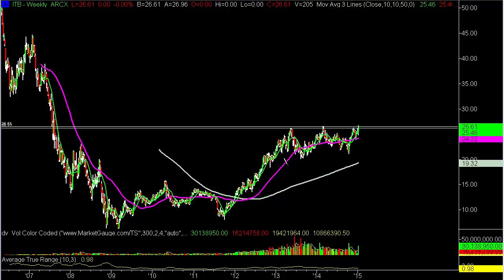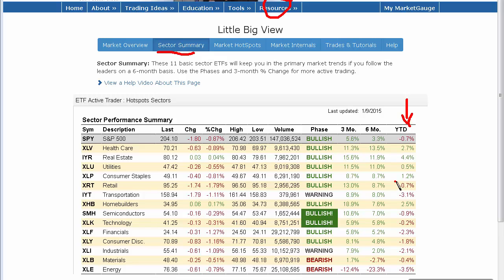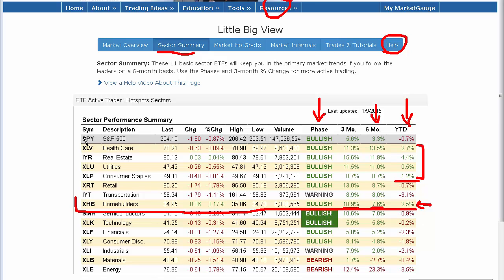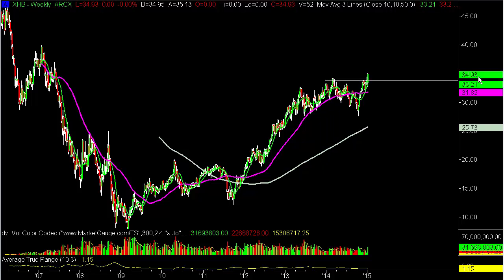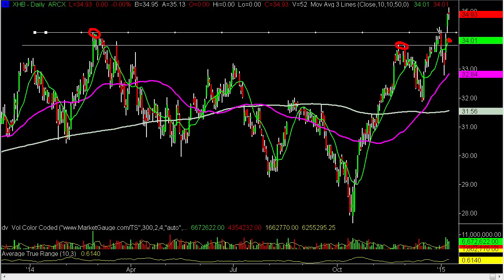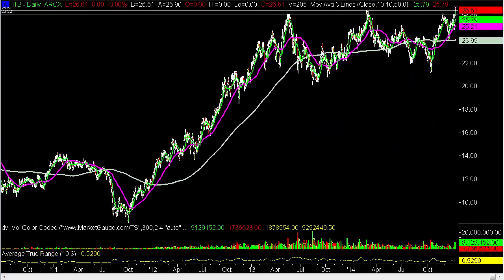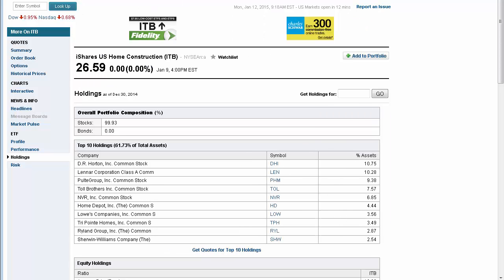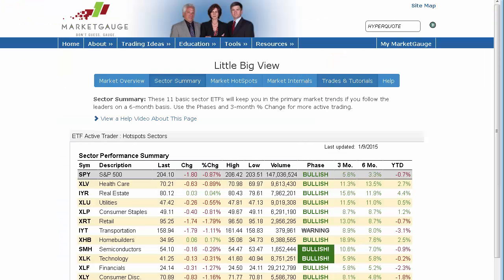Homebuilder ETFs look poised for a big move